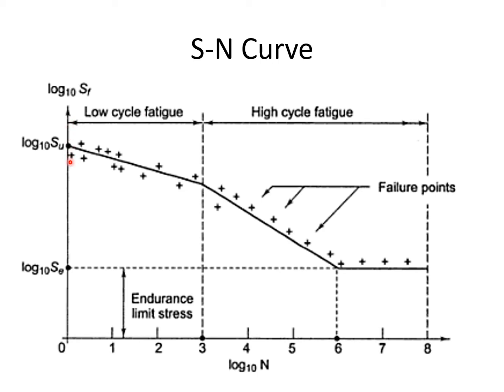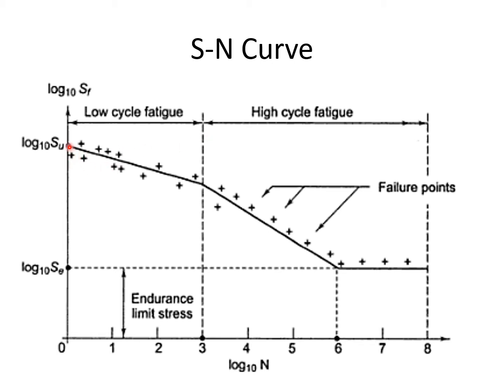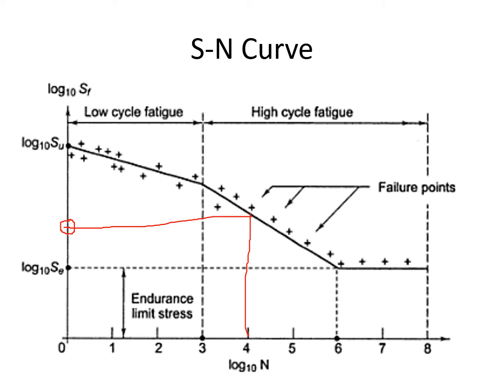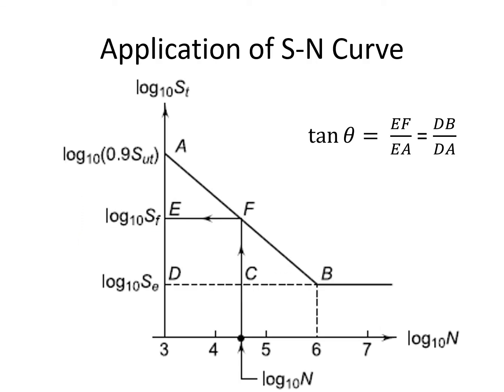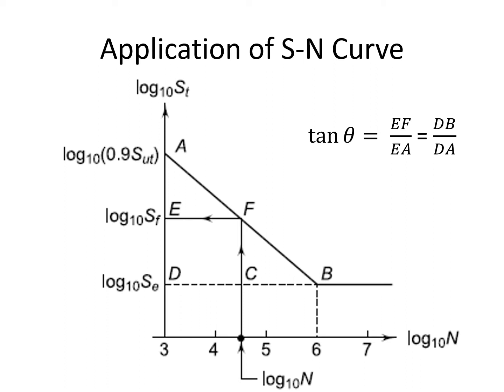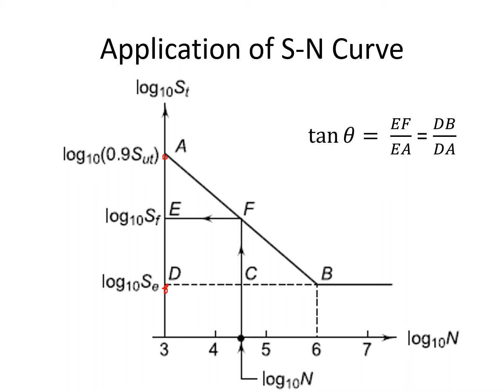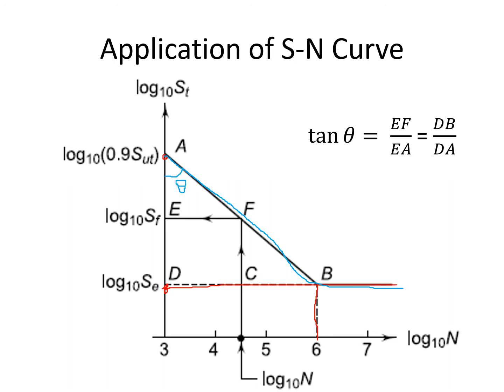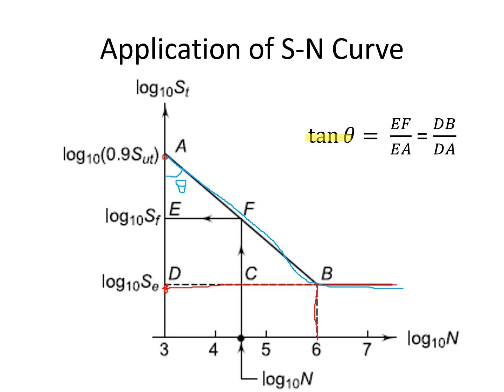Module 8 SN curve